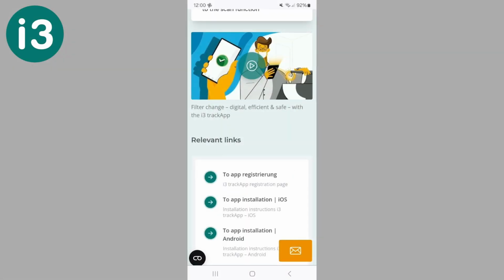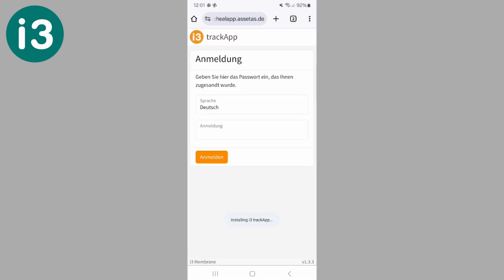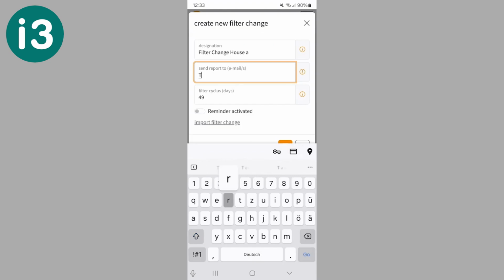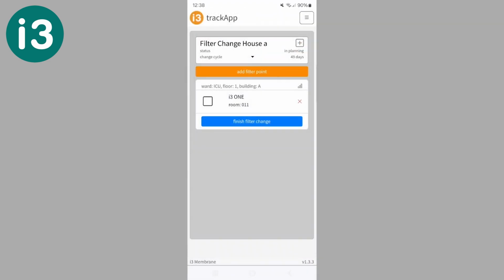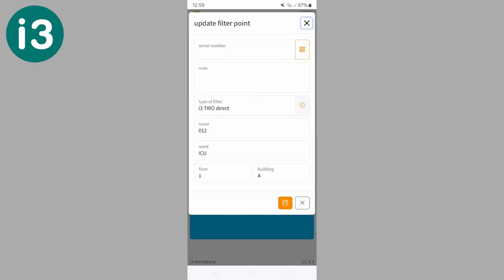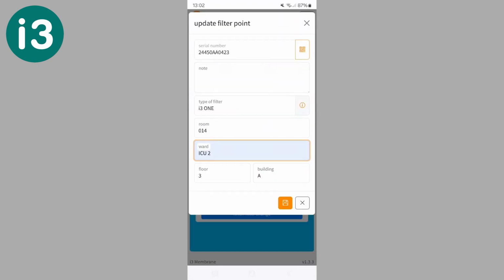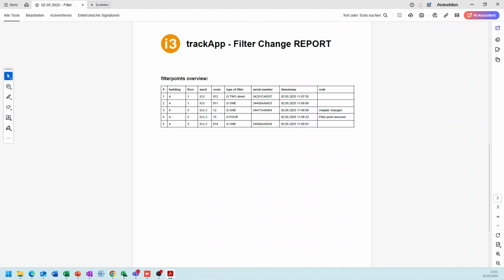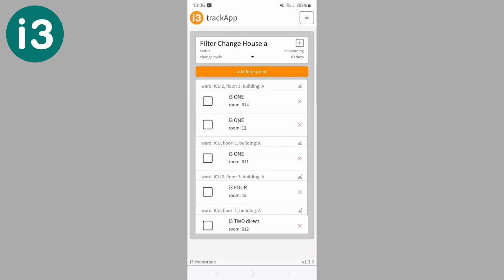Changing Point-of-Use water filters is easy with the i3 trackApp | Step-by-step guide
This application video shows you how to use the i3 trackApp to document the filter change of our i3 Point-of-Use water filters. The process is intuitive, digital, and efficient.

What is the i3 trackApp?
It is your digital tool for easily and securely documenting and tracing filter changes in a medical environment — paperless, structured, and resource-saving.

What to expect in the video:
00:00 Registration & Installation
01:14 Configuration
01:51 Create and schedule filter changes
03:27 Carry out filter change
05:47 Carry out filter change again

📍 Our team will be happy to answer any further questions you may have

... and a step-by-step guide with graphics can be found in our i3 Medical support center:

💡 Have you already seen our series of films about our Point-of-Use (POU) water filters yet?
Learn about the features our compact POU filters have to interrupt potential contamination pathways directly at the water outlet. Get to know the advantages of this effective and easy-to-use solution that can effectively contain waterborne healthcare associated infections (HAIs).

Please recommend this film as well as our movies from the Medical film series. The issue of hygiene concerns everyone who works in medical facilities – and not just them. We would be happy if our animated films contributed to making as many people as possible aware of how to deal with infection risks responsibly.